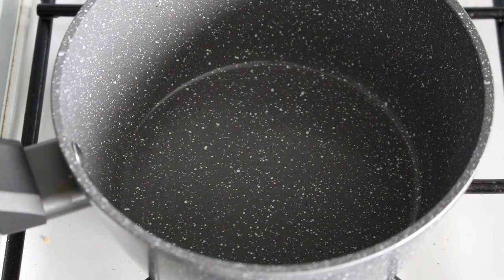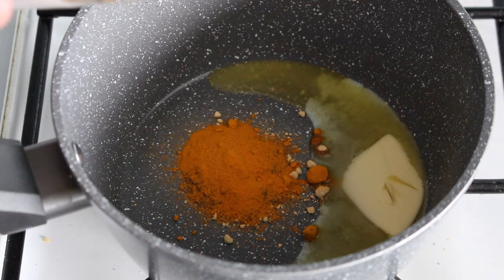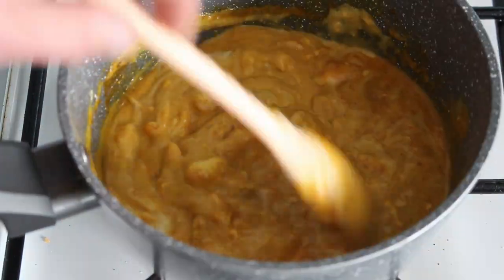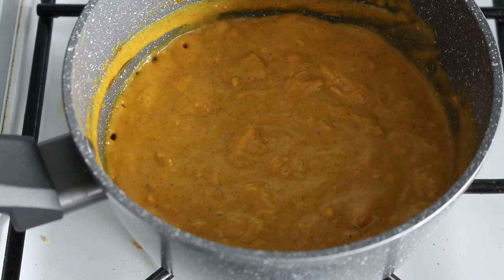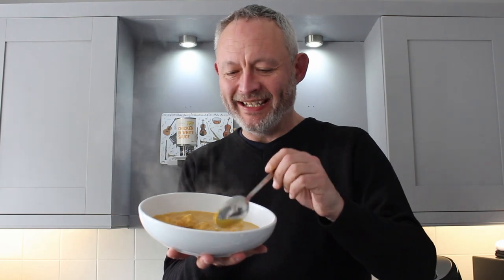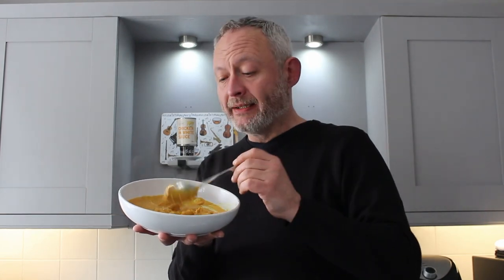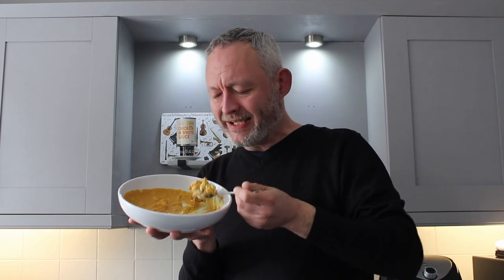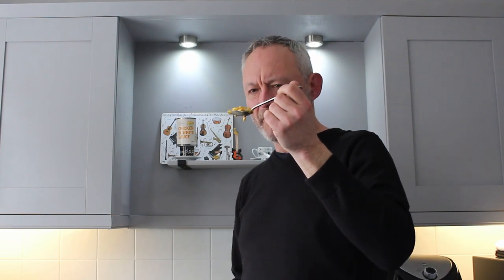~Turning Canned Chicken In White Sauce Into A Curry~ || Can - £1.25 || Easy Curry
I found a tin of chicken in white sauce hanging around doing nothing in my cupboard so decided to use it up. Being a lover of curry, I decided to chuck a load of spices into a pan, add the chicken, and see what happened...

Piano:  David Mook - Scooby-Doo